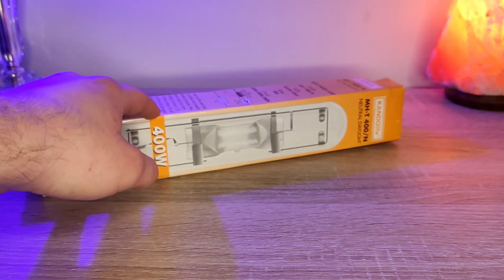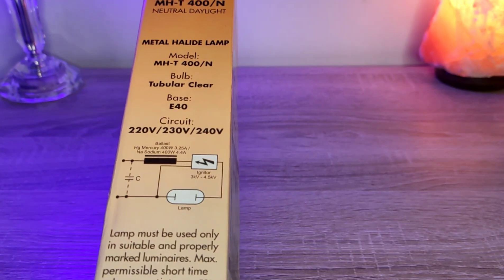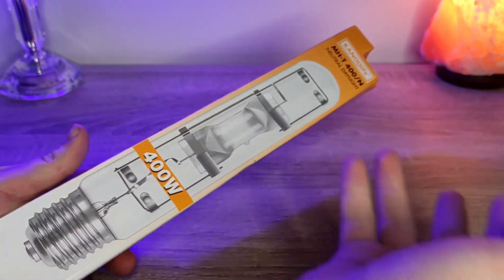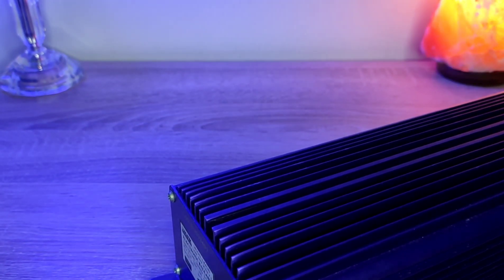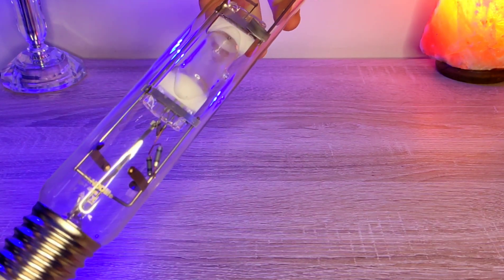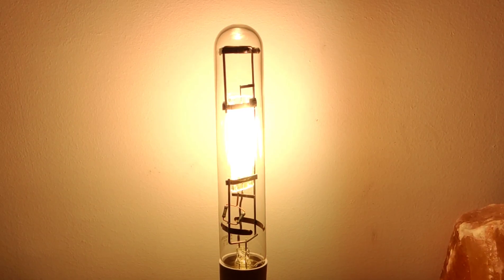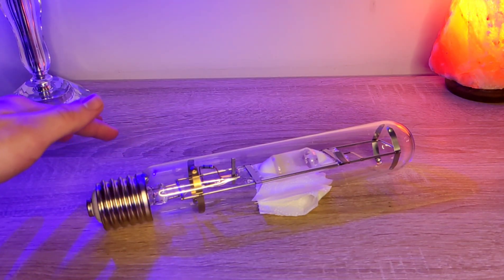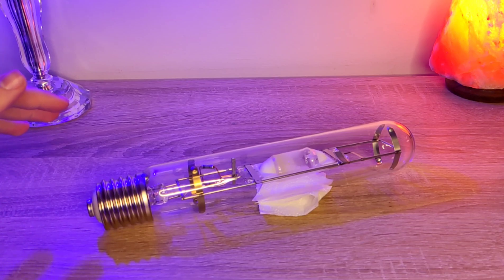The Mini Sun 2.0 | Kandolite 400W Metal-Halide Lamp Review | Test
NOTE:this is not a sponsored video ! i only bought this bulb for 10€ and its awesome. i am just making a genuine review.

Lamp/Light Bulb specs:
- 400W
- Metal Halide
- Daylight 4100K
- EEK: A
- E40